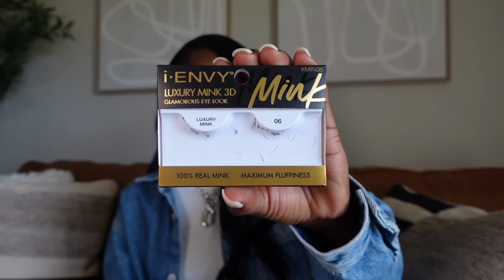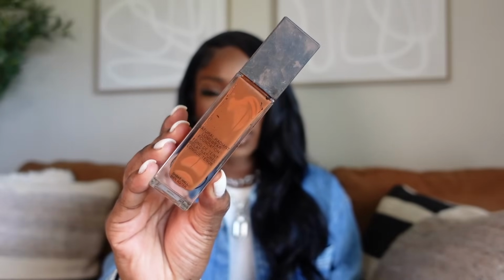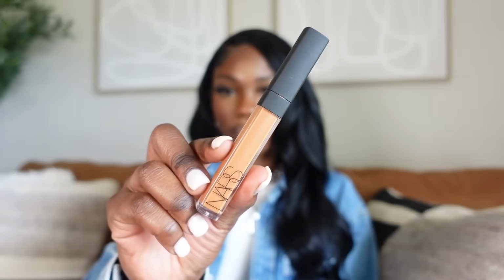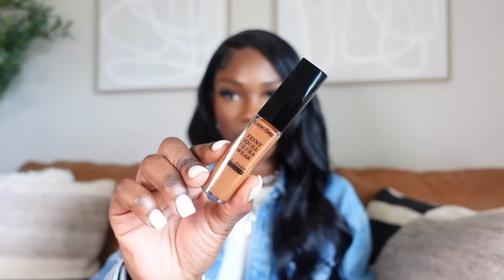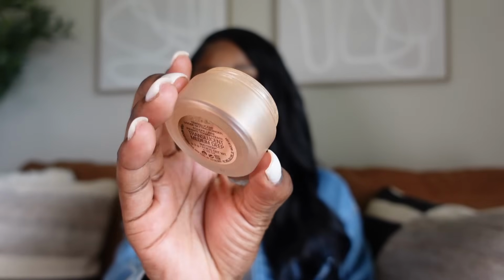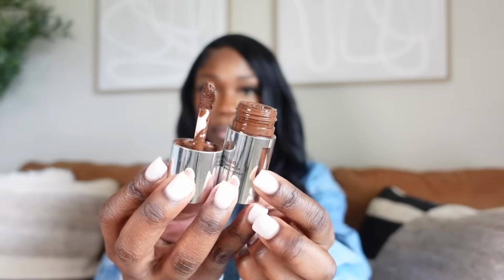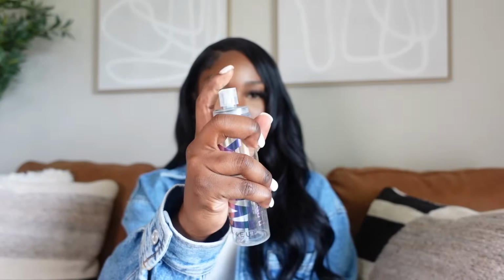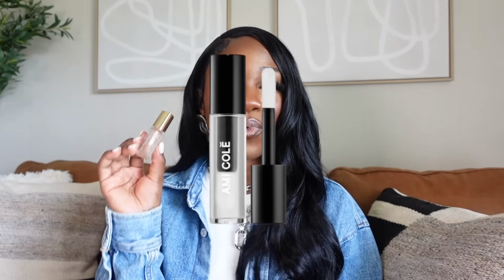THE SEPHORA SALE IS BACK! | MY SEPHORA SALE RECOMMENDATIONS FALL 2023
hey babes. the sephora sale is right around the corner! from 10/27 through11/6, you'll be able to shop some of your favorite products at a discounted rate online or in-store! ive gathered up some of my favorite products ive used throughout the years for you to consider. i hope its helpful! xo

.milk hydro grip primer
.milk pore eclipse mattifying primer
.nars radiant foundation in namibia
.armani luminous silk foundation in 14
.sephora collection matte powder foundation [58.6N]
.nars radiant creamy concealer truffle
.lancome teint idole concealer in 500
.lancome teint idole concealer in 550
.too faced butterscotch concealer
.sephora collection transluscent setting powder [00 universal]
.laura mercier setting powder in medium deep
.one size setting powder in universal
.fenty setting powder
.sephora collection micro smooth multi tasking baked face powder [hazelnut]
.fenty sun stalk'r bronzer in mocha mami
.milk future fluid concealers
.rare beauty liquid blush in faith
.milk hydro grip dewy setting spray
.one size on til dawn setting spray
.mario badescu facial spray
.lancome juicy tubes in spring fling
.merit lip oil in bel air
.ami cole lip oil in reflection
.fenty gloss bomb in hot chocolit

wishlist items:
.summer fridays lip balm set
.rare beauty blushes
.charlotte tilbury air brush setting spray

⇢o u t f i t  d e t a i l s
.lip combo | nyx butter gloss in madeline + colourpop creme gel liner in sunnyvale
.tank top
.denim button down size M